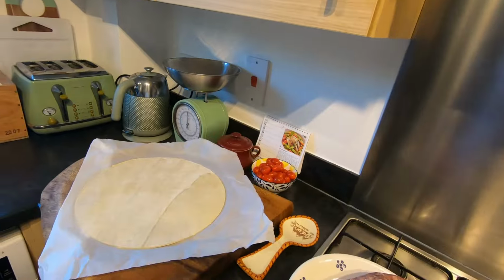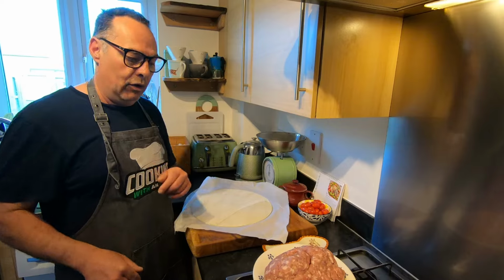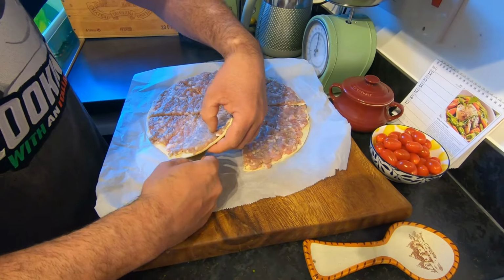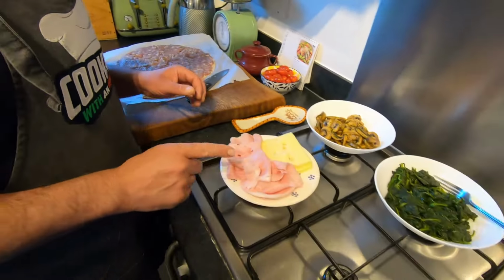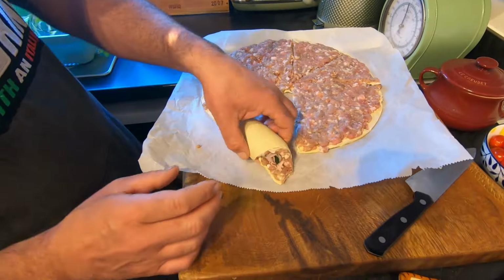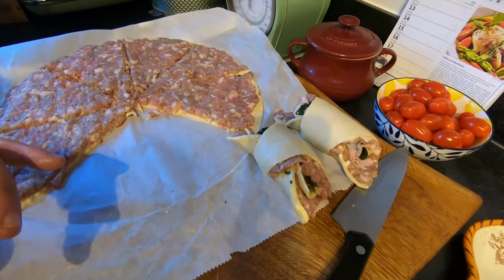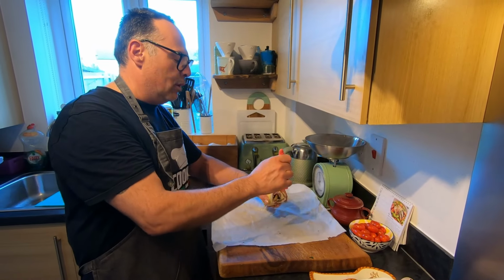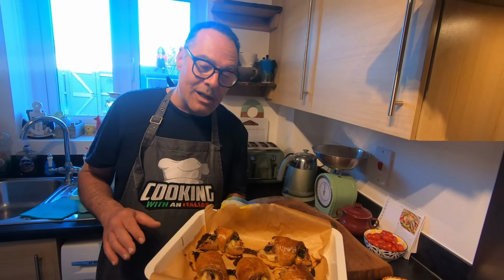The Ultimate Italian Croissant – Stuffed with Sausage, Spinach & Cheese!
Craving something flaky, cheesy, and full of flavour? These Italian Sausage Meat Croissants are the perfect savoury pastry to impress at brunch, parties, or just for a comforting treat at home. I'm Piero from Cooking with an Italian, and today I’m showing you how to wrap up Italian goodness in buttery puff pastry. Simple ingredients, bold flavours – let’s bake!

🧾 Ingredients:
Classic Italian sausage meat
Puff pastry
Cooked ham
Cheese Emmental (your choice – I used something melty and mild!)
Mushrooms
Fresh spinach

👨‍🍳 Piero’s Tips:

Let the puff pastry come to room temp slightly before handling – it’s easier to roll and fold.
Use a little egg wash (1-2 eggs ) to get that golden, shiny top.
You can prep these ahead and freeze them raw – perfect for last-minute guests!
Add a pinch of chili flakes if you like a spicy kick in your sausage mix.
Don’t overcrowd the croissants with filling – less is more for that perfect flaky bite.

Buon appetito!

I hope you enjoyed this Italian sausage meat croissant video. and find more on our channel. Enjoy!